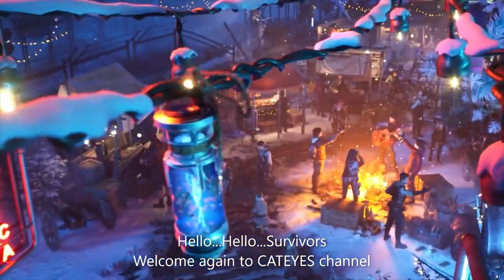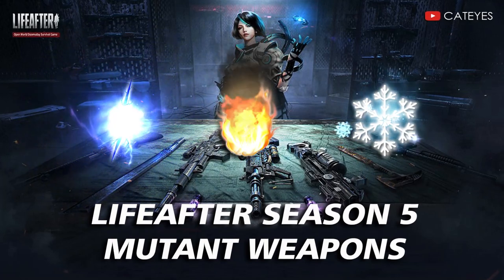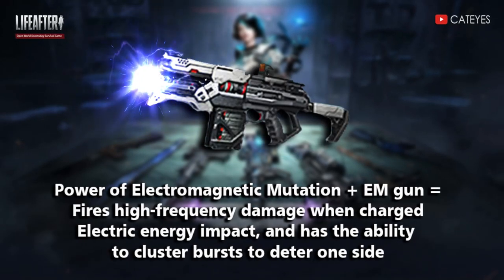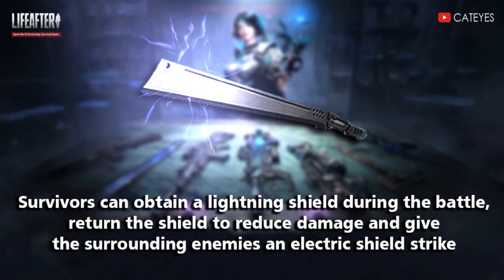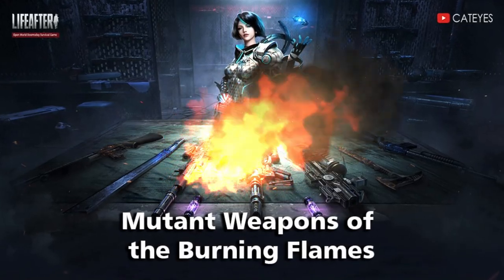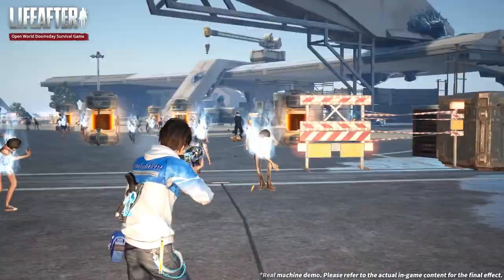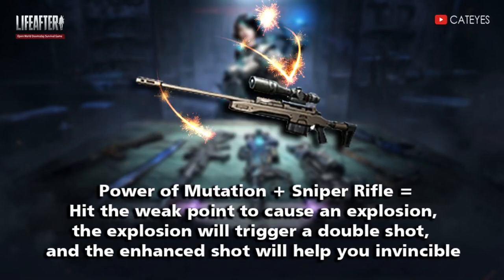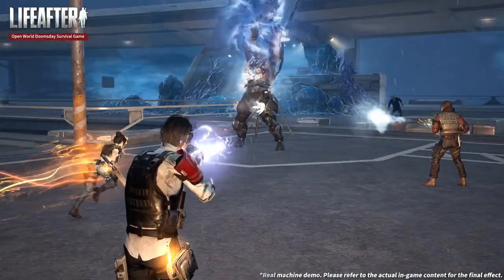LifeAfter💥SEASON 5: What will happen if the weapons are combined with the Mutant Power? Preview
On December 2nd, the latest achievement of the Ark City Research Institute - Mutation Reagent, will be released soon

Mutation Armory: Burst of Flame, Explosive Strike

 What unexpected surprises will it bring us when the mutated power of the burning attribute is applied to various weapons?

 Combining with cold weapons, you can obtain the offensive power of swift dash and flaming blow;

 Combined with a shotgun, it can have double shooting and explosive fire suppression means;

 Combined with the flamethrower, you can get firefly meteors, multiple strikes with area coverage;

 ...The potential of the incendiary mutant weapon is far more than this, but what is the difference between weapons with other mutant powers?

Mutation Armory:  Electromagnetic charging, arc flashing

What will happen when the weapon meets the mutant force?

Power of Electromagnetic Mutation + Assault Rifle = Gain the powerful shooting ability of mobile charging and rapid burst shooting;

The power of electromagnetic mutation + melee weapon = get a super protective skill of lightning shield and return shield to reduce damage;

The power of electromagnetic mutation + electromagnetic machine gun = the extraordinary attack power of harvesting electric energy impact and cluster explosion;
 (?) Mutation Power + (?) Weapon =?  ?  ?
 What are the unknown potentials of electromagnetic mutation weapons waiting to be discovered?  What surprises will weapons with other mutant powers bring us?

Make sure you join more than 71K members of LifeAfter Official Facebook Community also